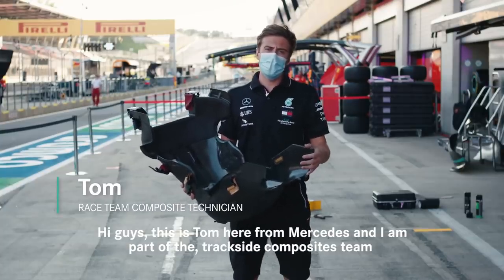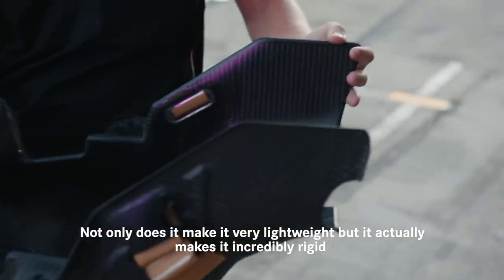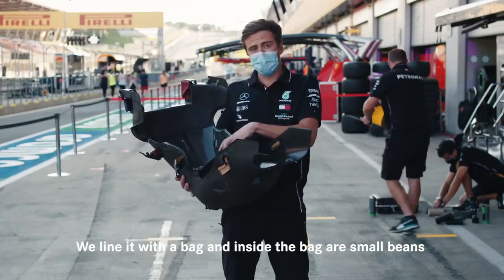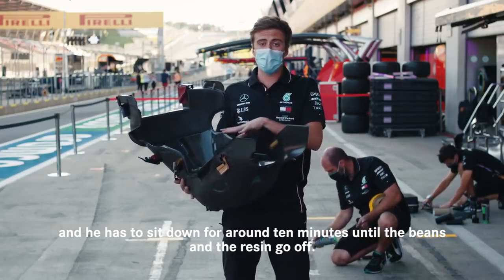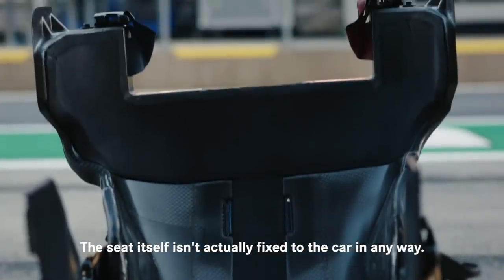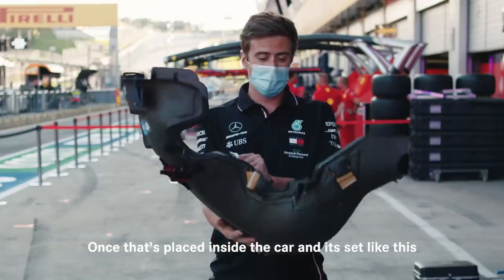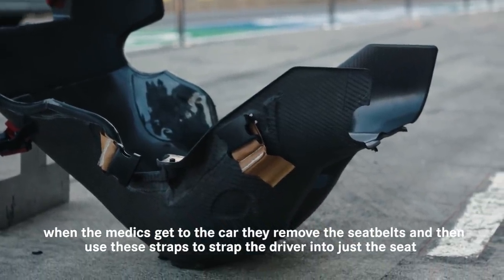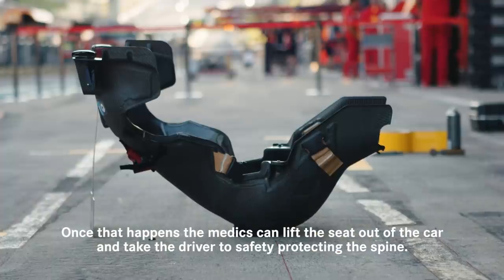F1 Driver Seat EXPLAINED!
Kicking off our new series of trackside explainers with F1 seats 👊

How are they made, why are they so special, and how do they keep a driver safe... 🧠

Which bit of F1 trackside tech shall we show you next...